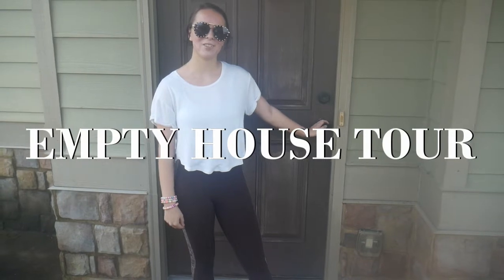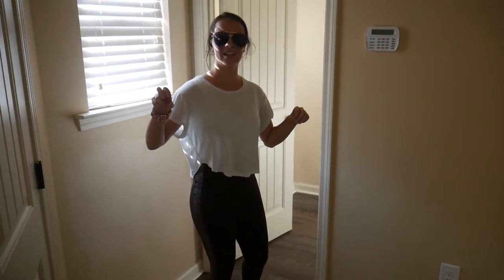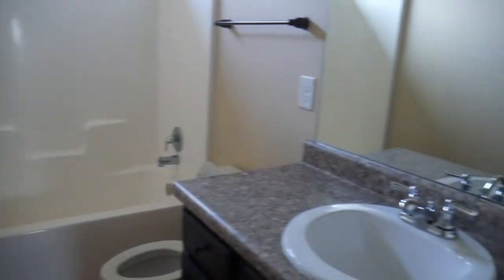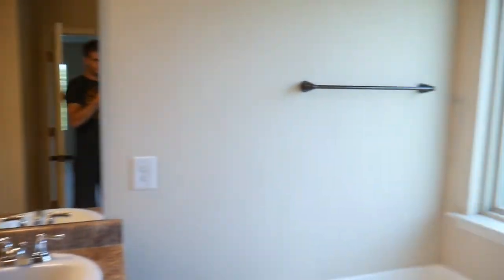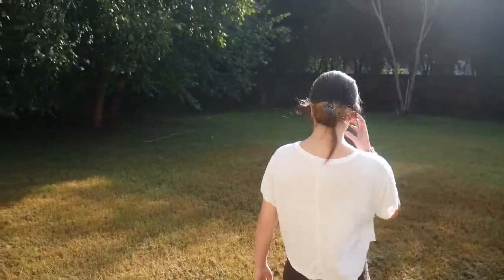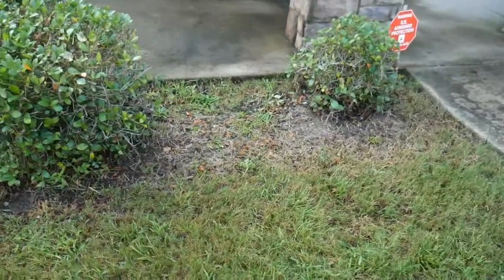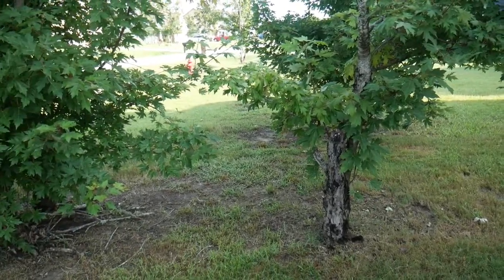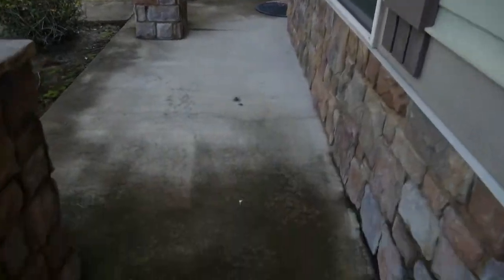EMPTY HOUSE TOUR 2021 | Natalie Suzanne Sowder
*LINKS + CODES*
gymteese athletic wear

FAQ’s 🌻
age: 22
where i live: alabama
camera i use: panasonic lumix g7